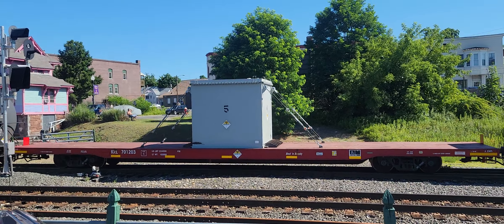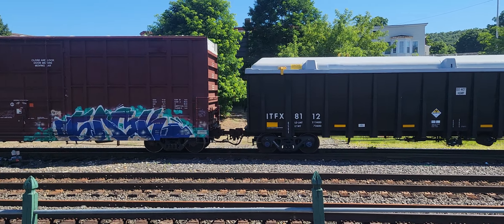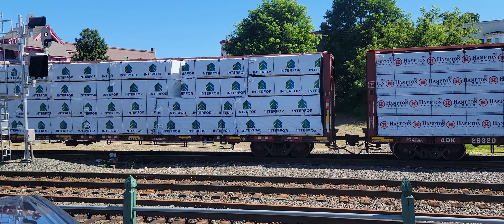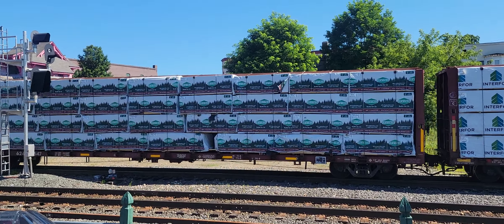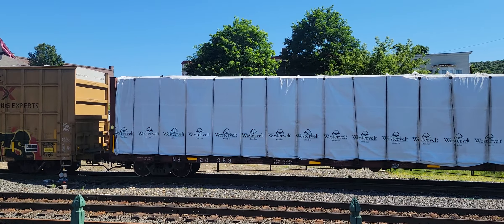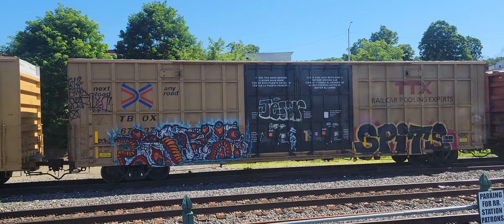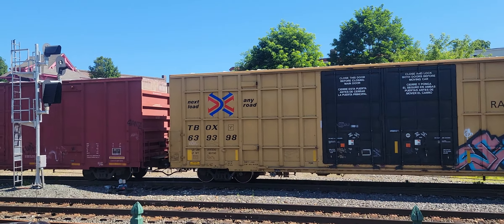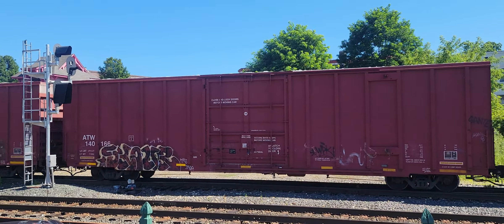603x taking the siding to switch at CSX yard